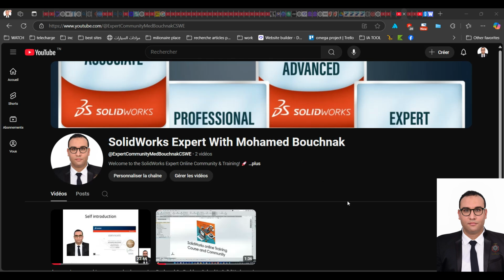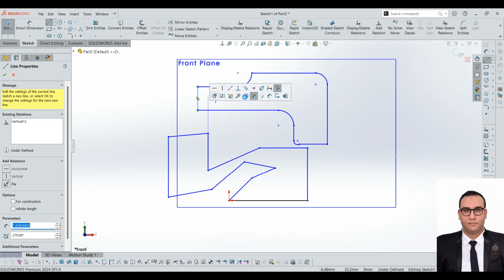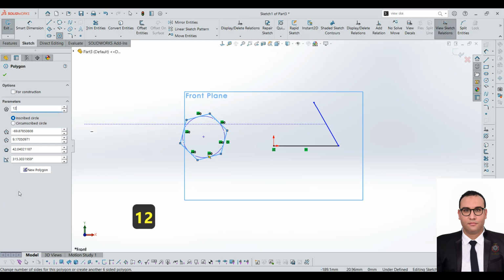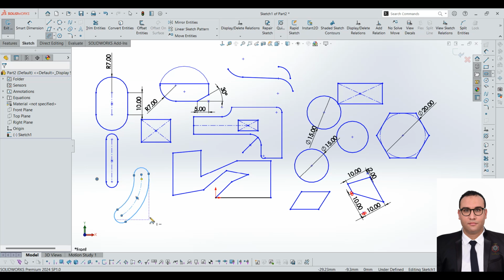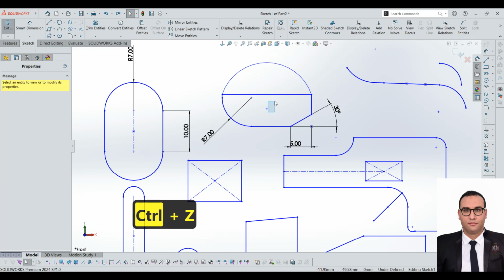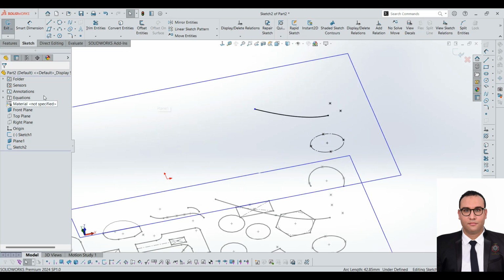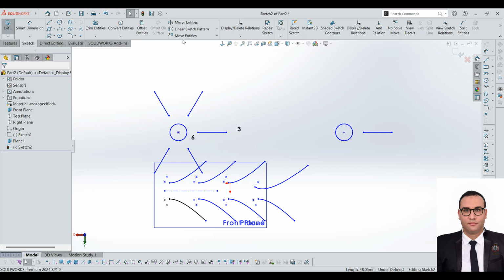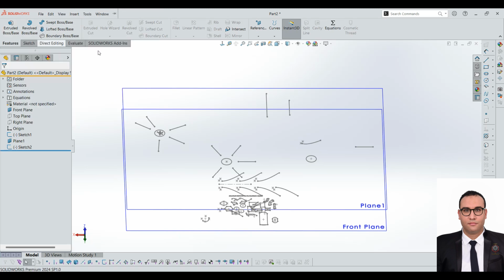SolidWorks Sketch from zero to Hero in one hour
if you follow this video you will be able to understand everything about sketches in SolidWorks